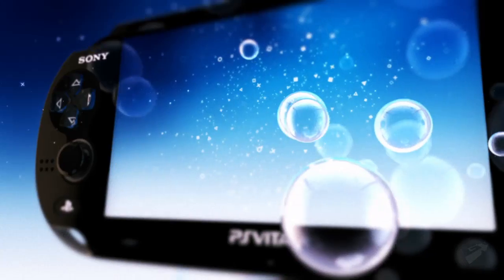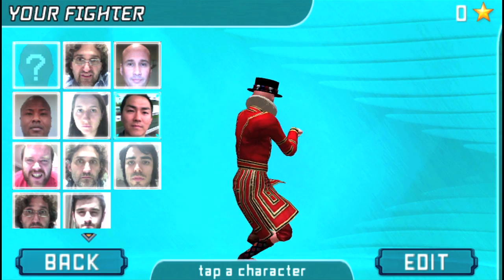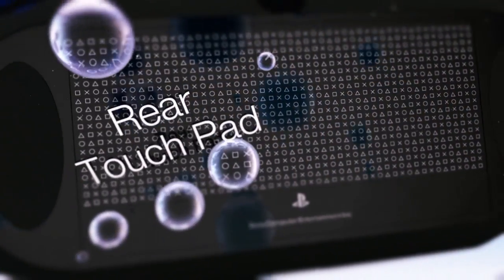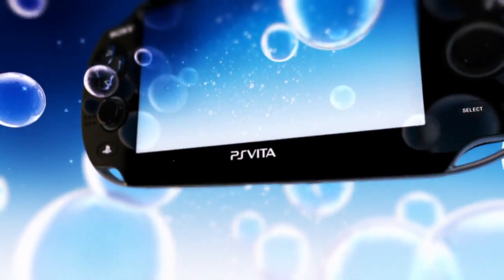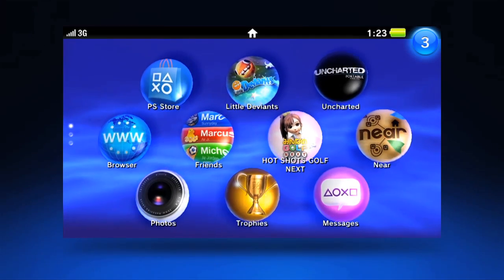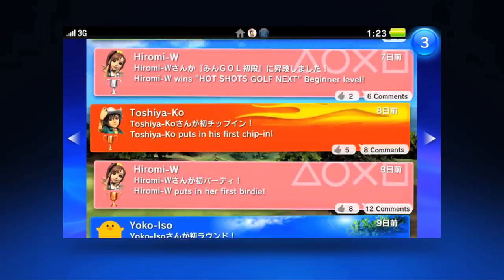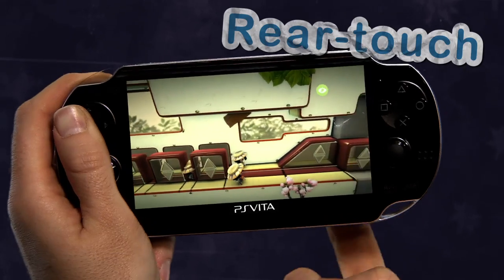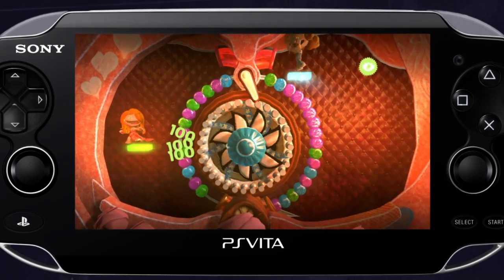PlayStation Vita: Portable Gaming Experience Diary HD